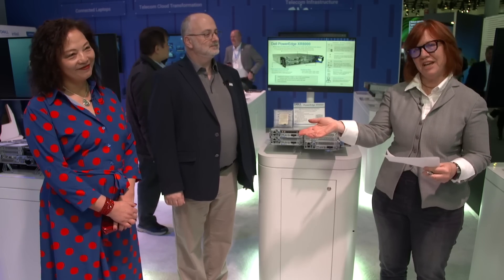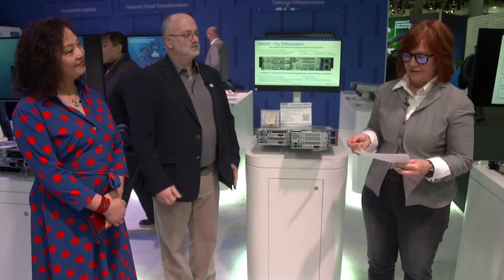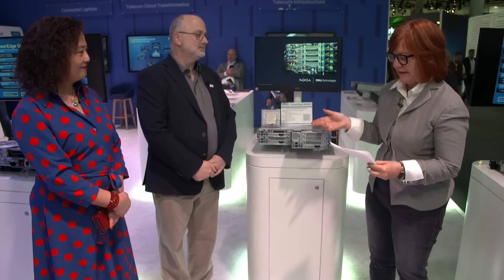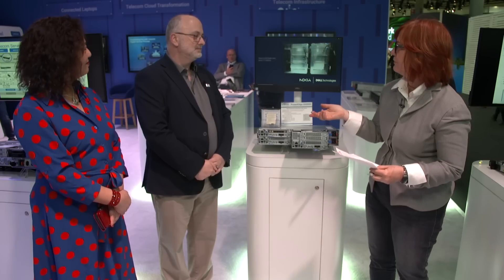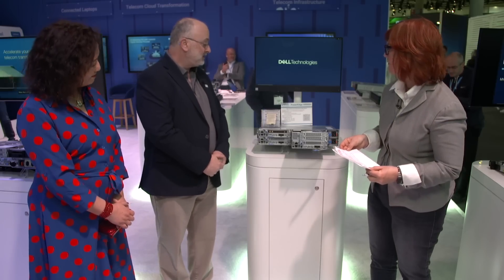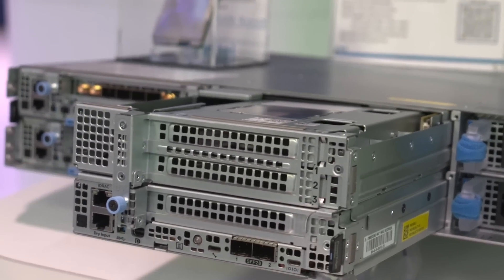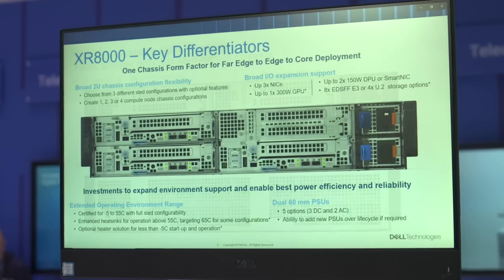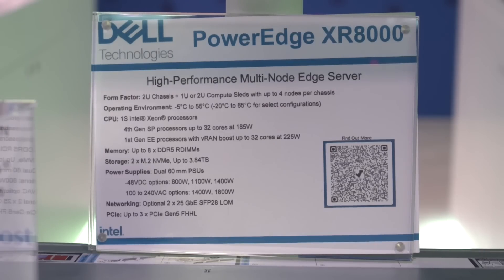PowerEdge XR5610 and XR800 with Intel vRAN Boost efficient vRAN workloads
Learn how the new PowerEdge.Next XR5610 and XR8000 leverage the latest Intel Sapphire Rapids CPUs with vRAN Boost to double the performance of vRAN systems, while saving energy and improving overall ROI. The PowerEdge XR5610 runs the far-edge RAN applications including the vDU workloads and the XR8000 provides the ultimate flexibility to run vDU, vCU, and/or core, all on one server chassis.